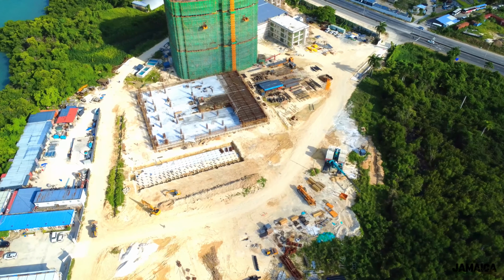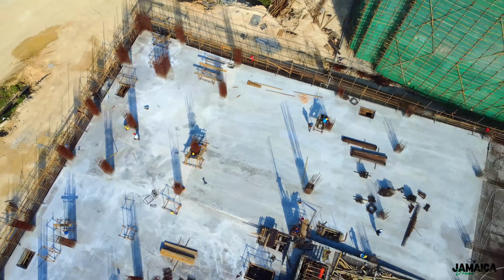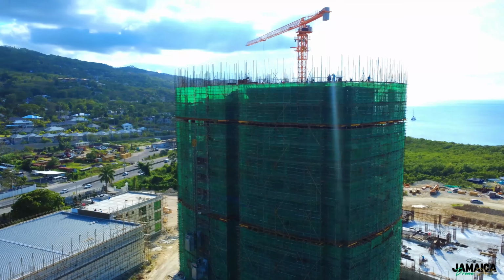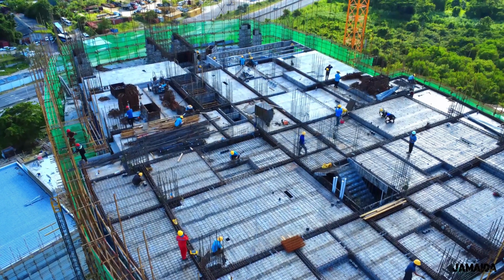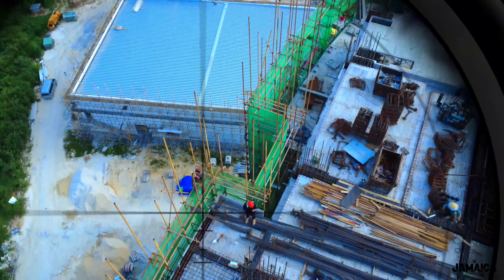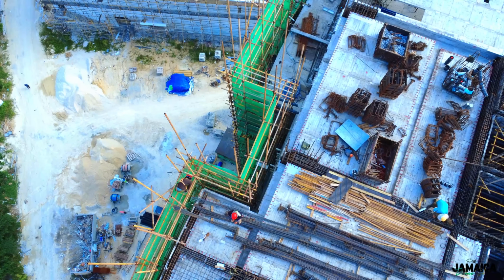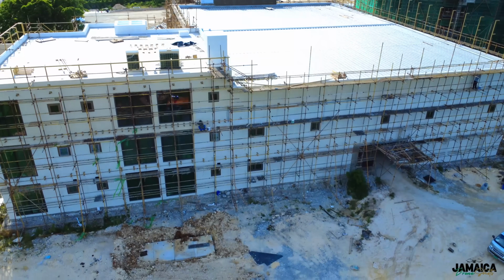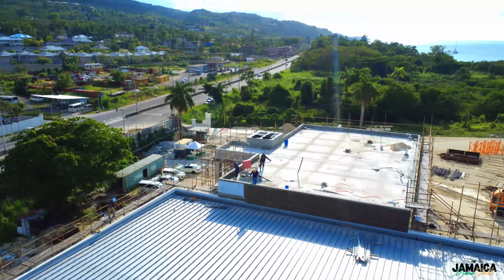13 Floors Up! Update on the Pinnacle Development in Montego Bay, Jamaica's Future Tallest Building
We’re 13 floors up! 🚧 In this video, we bring you an exciting new update on the Pinnacle Development in Montego Bay — the project set to become Jamaica’s tallest building! 🇯🇲

Join us as we fly over the massive construction site and give you a close-up look at the latest progress, including:

🔸 Foundation work on The Canary, the second of four towers
🔸 New developments on the leisure deck
🔸 The Swallowtail Tower soaring to the 13th floor – nearly halfway there!
🔸 Behind-the-scenes footage of the hardworking crew doing steelwork, carpentry, piping, and more
🔸 A daring moment as a worker tackles tasks near the building’s edge – harnessed and fearless
🔸 Progress on the commercial center, now with more windows and advanced plastering, on track to open July 2025

Whether you're following Jamaican real estate, skyscraper developments, or just love seeing massive construction projects from above — this is an update you won’t want to miss.

💬 Would you work 13 floors up in the sky?